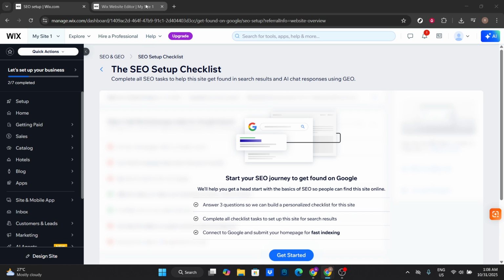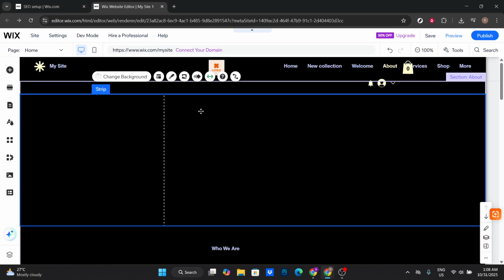How To Wix Service Page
Want to make a professional service page on your Wix site? In this tutorial, I’ll guide you step-by-step through creating, designing, and optimizing your Wix service page to attract more clients.

💡 What You’ll Learn in This Video:

How to create a new service page

Adding pricing, service descriptions, and buttons

Designing layout and sections professionally

SEO tips to rank your service page higher

✅ Perfect for freelancers, agencies, and small business owners using Wix to promote services.